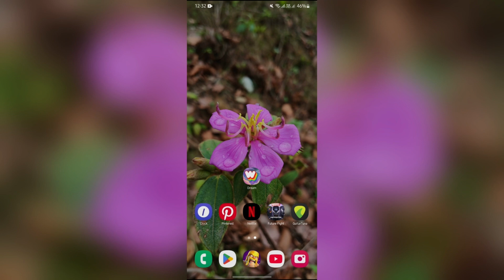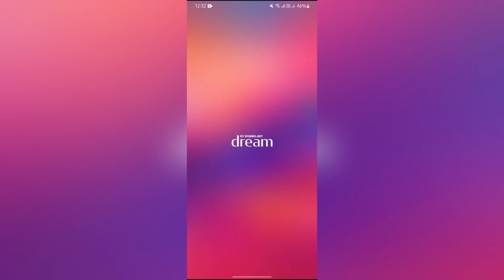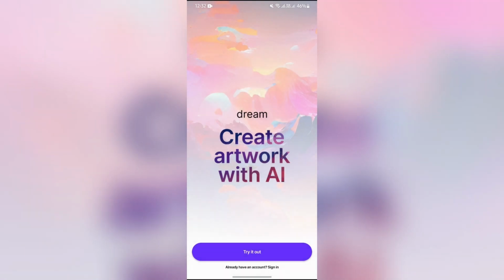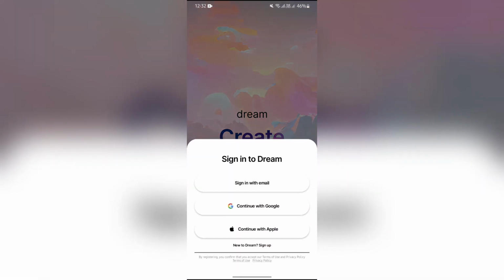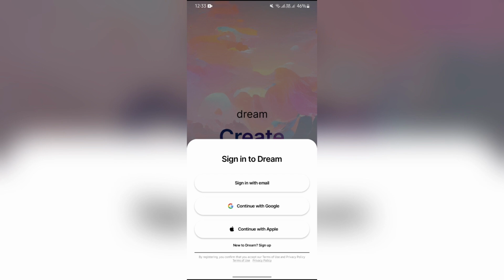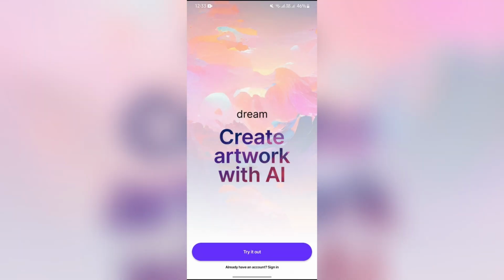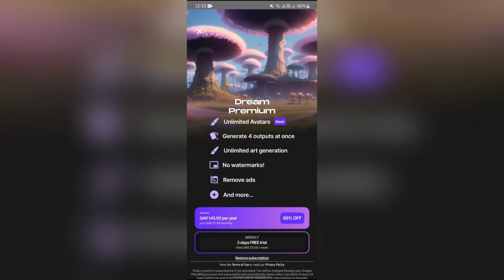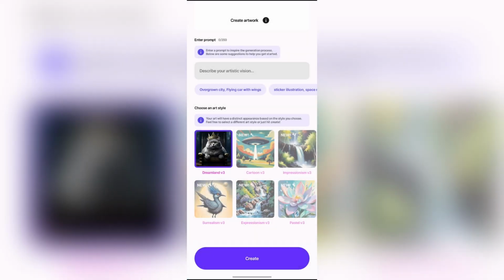How To Sign In To Wombo Dream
Having problem signing to Wombo Dream??? Watch this video till theend to find out how!!!